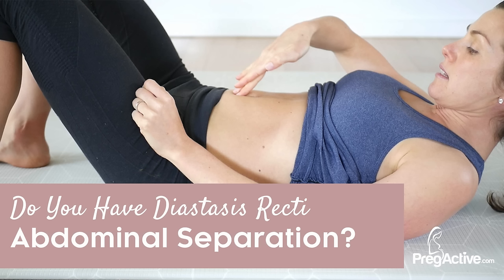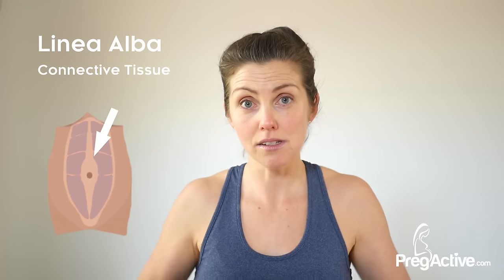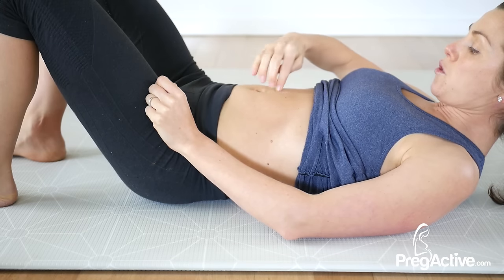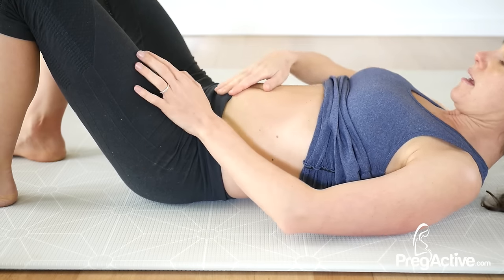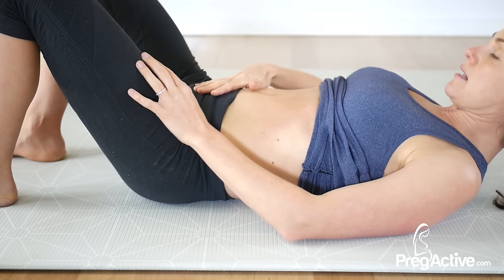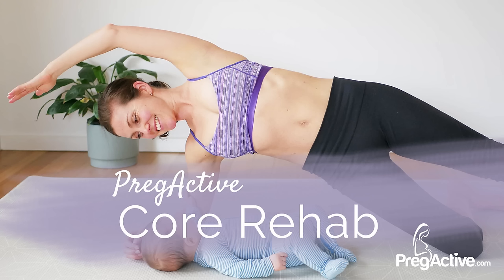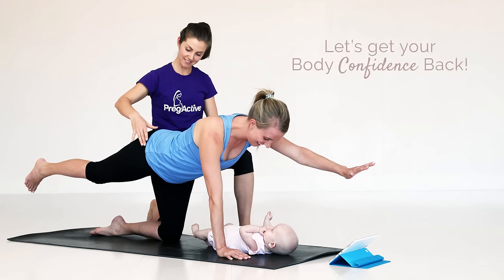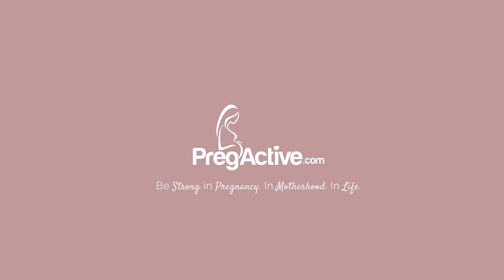The Simple Self Check for Diastasis Recti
Learn how to perform a simple self-check for diastasis recti with this informative video. Diastasis recti, also known as abdominal separation, is a common postpartum issue that can be identified through specific self-check techniques.

In this video, we will guide you through the process and provide valuable information on pelvic floor health, pelvic floor exercises, and effective workouts to help heal and strengthen your core after pregnancy. Watch now to understand what diastasis recti is and how you can start your journey towards recovery.

I am about to show you the simple, at-home test to see if you have diastasis recti. Learn more about diastasisrecti here: FREE Pregnancy Health and Fitness program

What is Diastasis Recti?
In short, diastasis recti is the gap in between your right and left abdominal wall muscles that can result in a rounded, protruding belly "pooch."

DR can occur due to hormones and your ever-expanding uterus. During your pregnancy, the connective tissue called the linea alba thins out in response to a change in your hormone levels in order to accommodate the enlarging uterus.

Why Do Your Own Self-Check for Diastasis Recti?
You should always seek medical advice when you need it. And a Physical Therapist can check for you. But I believe that everyone should know how to check themselves for diastasis recti.

Why Should You Check Yourself?
I cringe when I see some mamas performing exercises or movements that only make their abdominal separation worse, which could result in an even more extended belly, low back pain and in severe cases, a hernia.  If you know how to perform a self-check for diastasis recti then that knowledge and skill will empower you to monitor your own ab separation and to then be able to seek professional help if you notice there is no improvement.

How to Naturally Heal Diastasis Recti

To heal DR, you need a comprehensive program that covers:
1. proper body mechanics
2. posture and alignment
3. CoreExercises that involve a gradual progression
4. correct breathing techniques
5. and more tips on DiastatisRectiRepair

For a comprehensive healing program, my Core Rehab for Mamas program is for you.

Free Core Rehab and Pelvic Floor Workouts